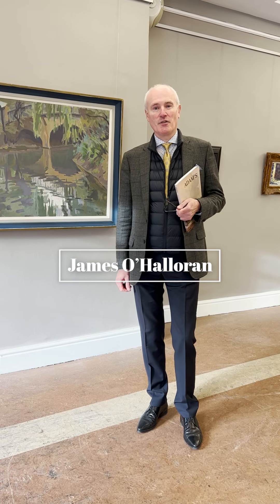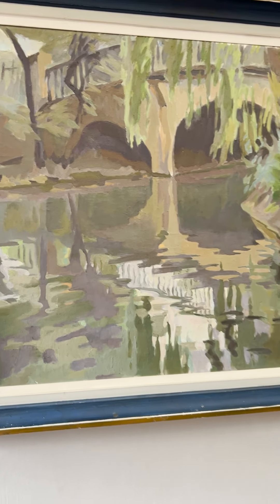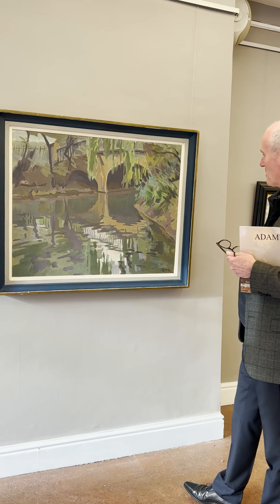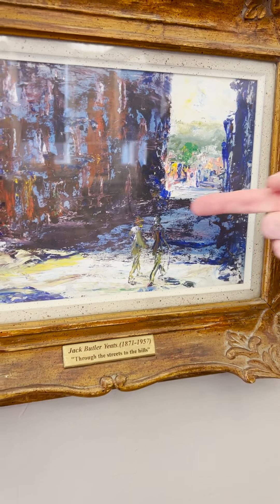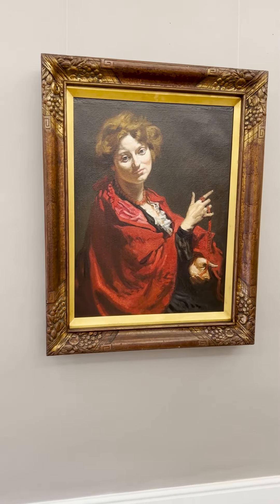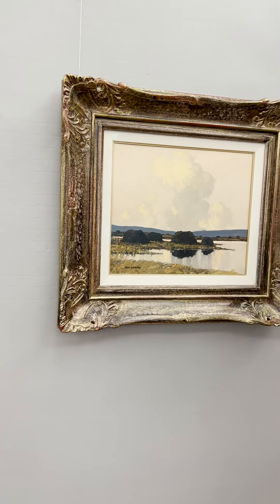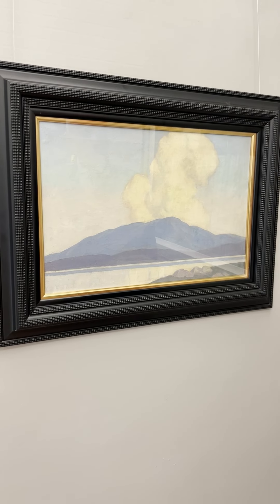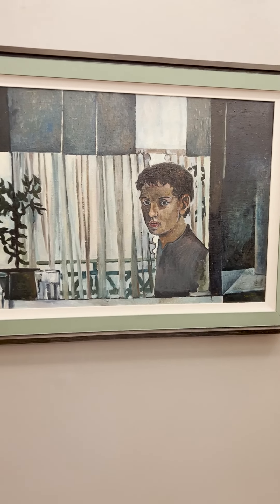Important Irish Art Auction - Preview with James O'Halloran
Enjoy this preview of our upcoming Important Irish Art Auction.

AUCTION: 8th December 2021 6PM